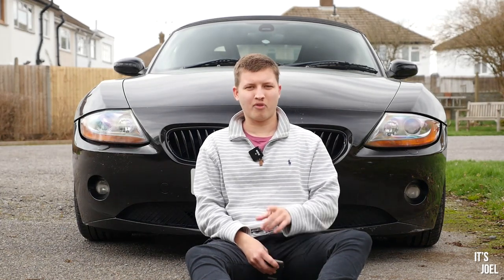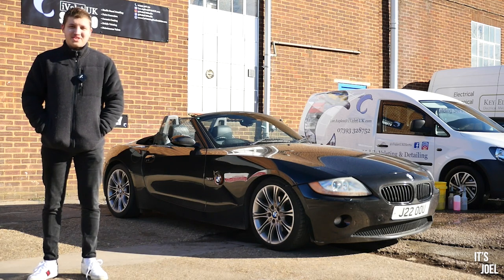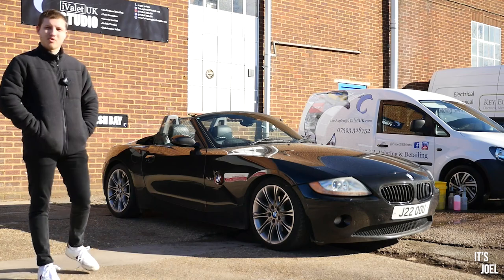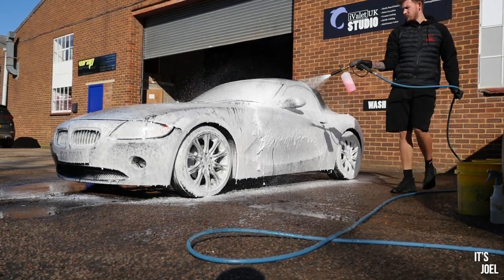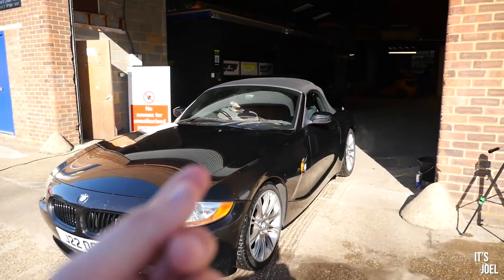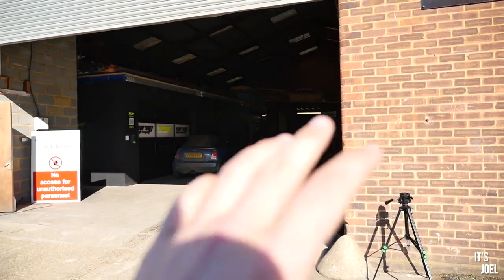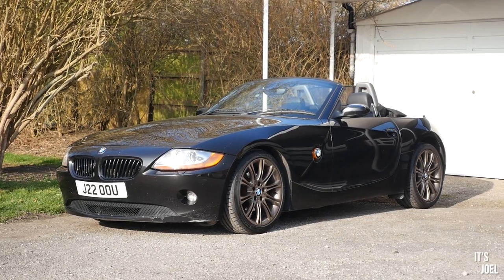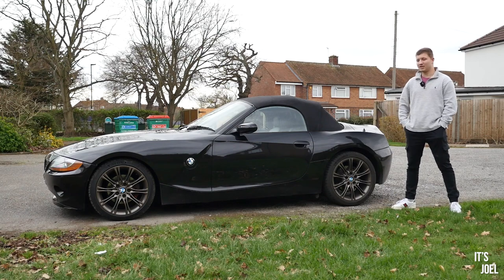32 hour deep paint correction detail & wheel respray on my BMW Z4...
For years, I've wanted to get my BMW Z4's exterior up to scratch, and now I'm pleased to say it's looking stunning, also with a wheel respray too!